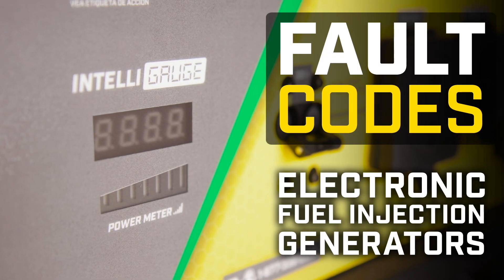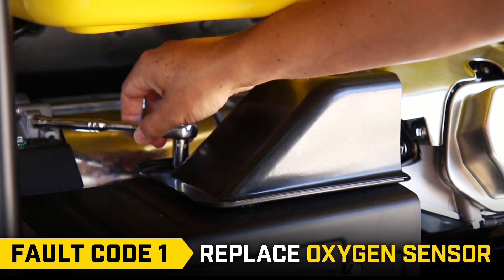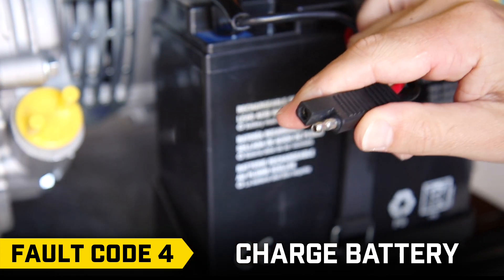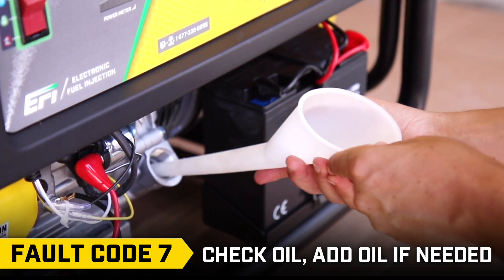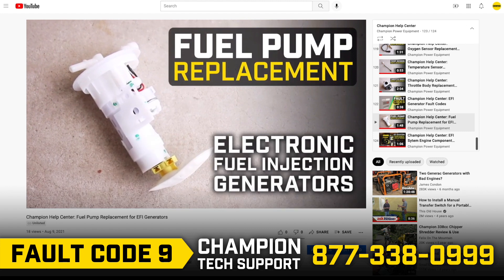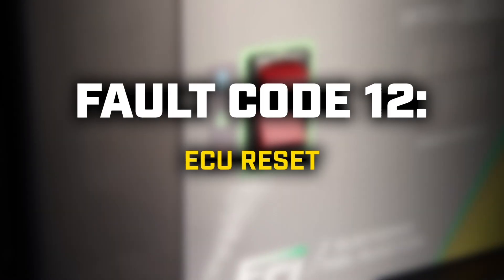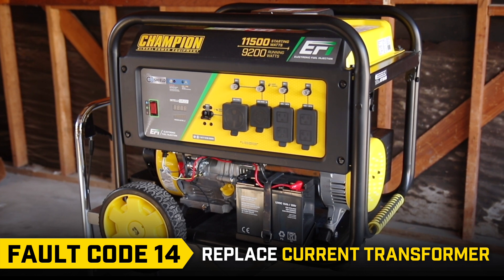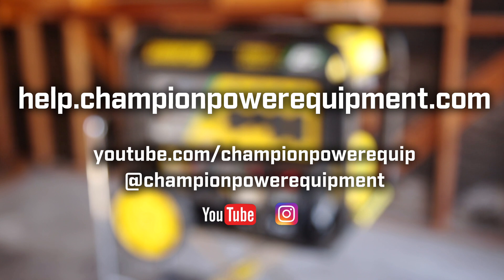Fault Codes (100485 Specific)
Informational video on the types of fault codes your electronic fuel injection generator can experience.